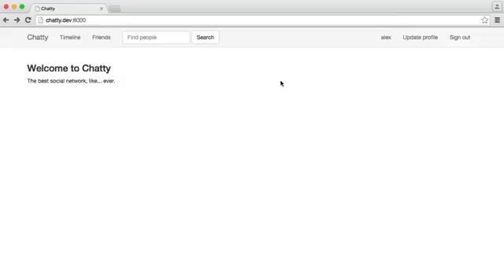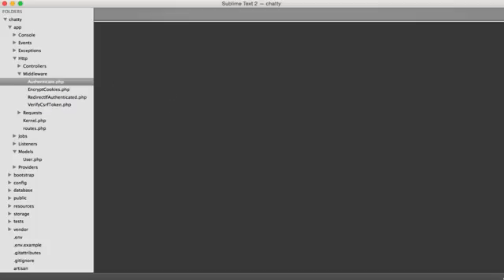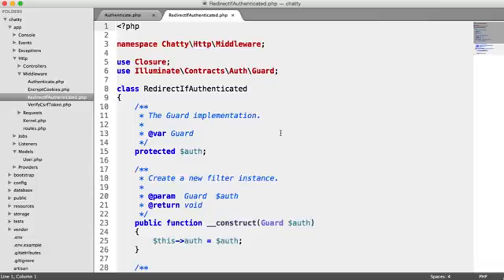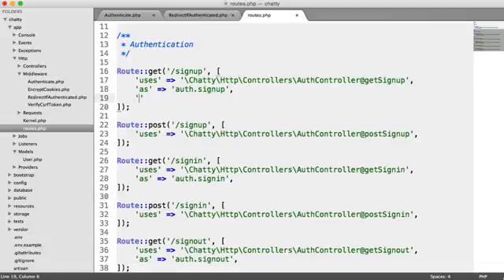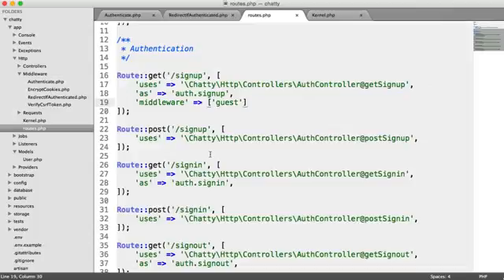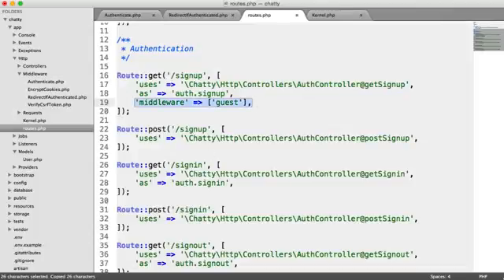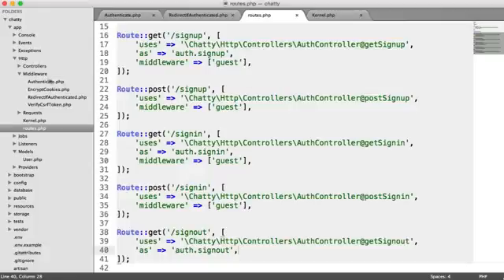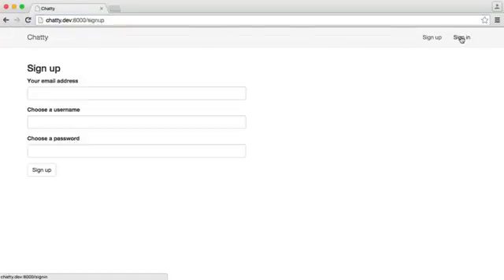Social Network with PHP Auth and guest middleware 11 37